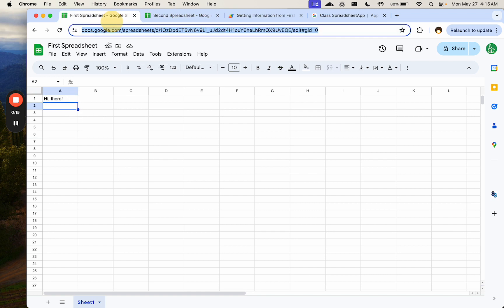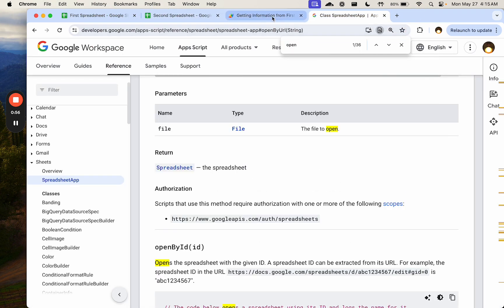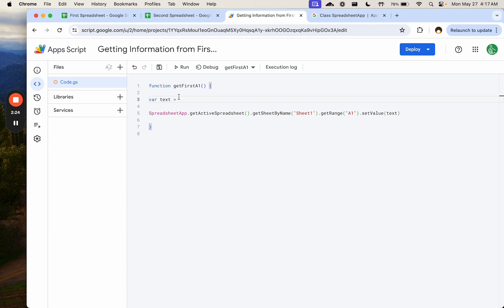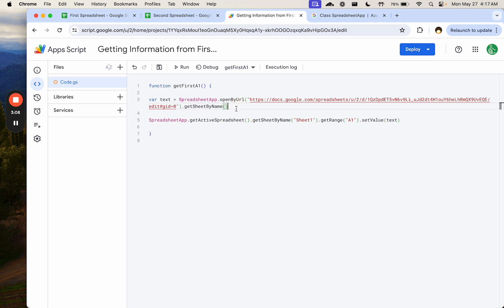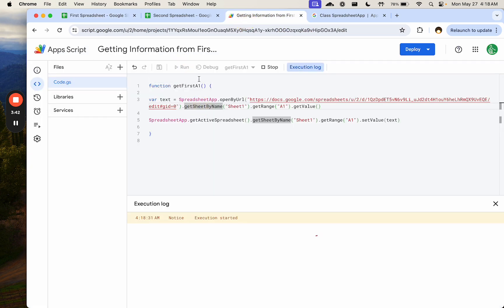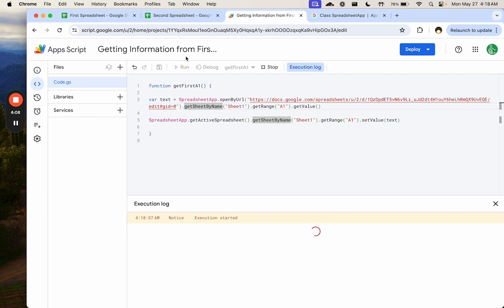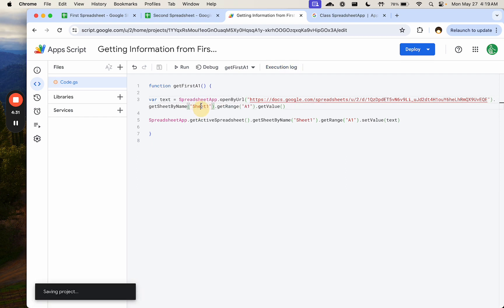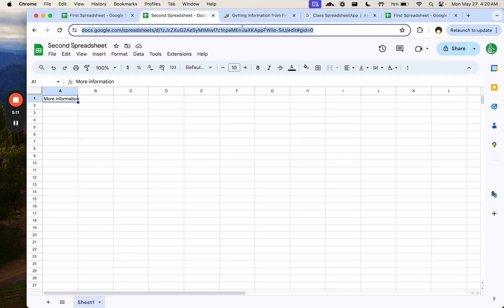How do I reference a different spreadsheet in Apps Script?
Google Sheets Apps Script: Automate Your Business with Custom Functions and New Features.

Google Sheets is a powerful tool that can help you organize, analyze, and share data. One of the best things about Sheets is that it allows you to automate repetitive tasks and create custom functions that can help you work more efficiently. Google Sheets Apps Script is the key to unlocking this potential. In this article, we'll explore the features of Apps Script, show you examples of what it can do, and teach you how to get started coding with it.

How to Transfer Data Between Google Sheets Using Apps Script

In this video, we address a common question about transferring data between two Google Sheets without using the 'ImportRange' function. Instead, you'll learn how to accomplish this task with Google Apps Script. We'll walk through creating a custom function to retrieve and set data from one spreadsheet to another. This tutorial covers the essential steps, including opening a sheet by URL, setting and getting values, and handling permissions. Additionally, we'll discuss common issues and how to overcome them. By the end of the video, you'll have a clear understanding of how to automate data transfer between Google Sheets efficiently using Apps Script.

00:00 Introduction and Question
00:25 Using Import Range
00:55 Introduction to Apps Script
01:13 Writing the Apps Script Function
03:40 Running the Script and Permissions
04:24 Handling URL Issues
05:26 Using Spreadsheet ID
06:38 Limitations and Workarounds
07:57 Conclusion and Further Learning